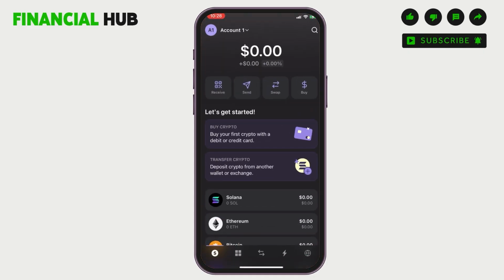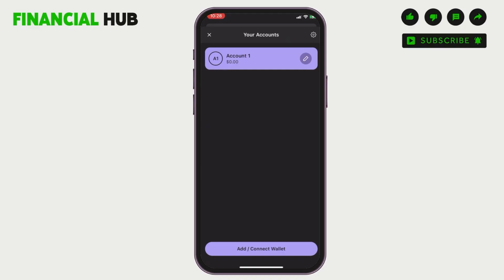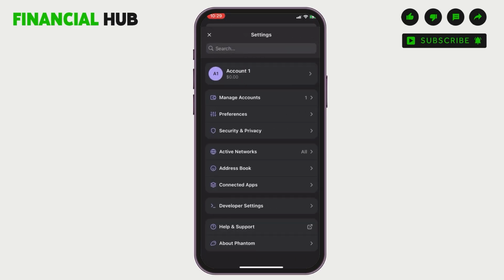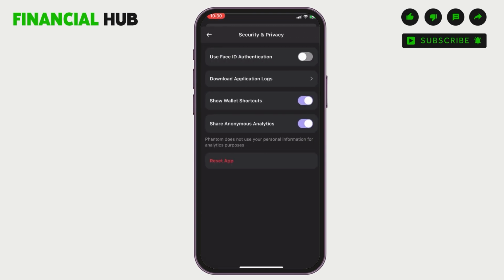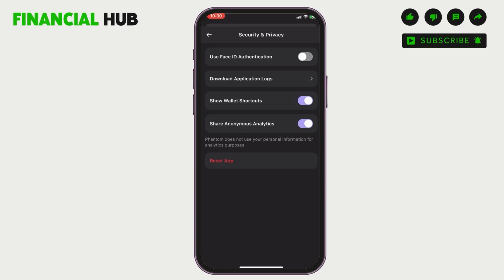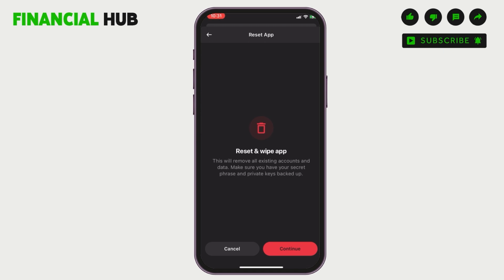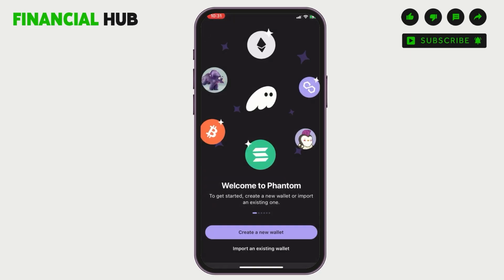How To Delete Phantom Wallet Account 2024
In this guide, learn how to permanently delete your Phantom wallet account. We’ll provide a step-by-step process for removing your Phantom wallet, including how to ensure your assets are securely handled before account deletion. Perfect for users who need to close their Phantom wallet account and want clear, detailed instructions on how to do it properly.